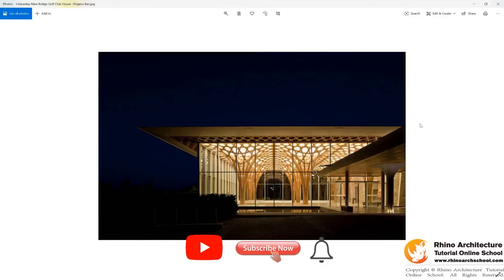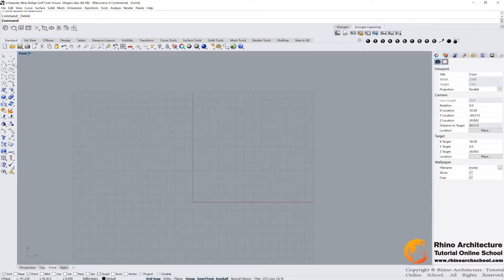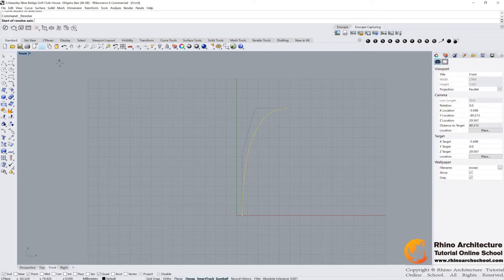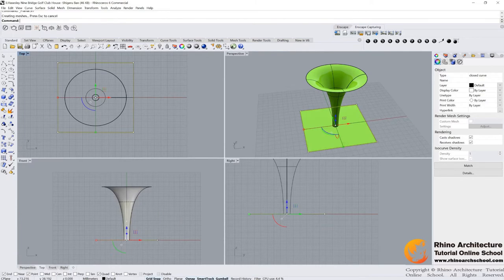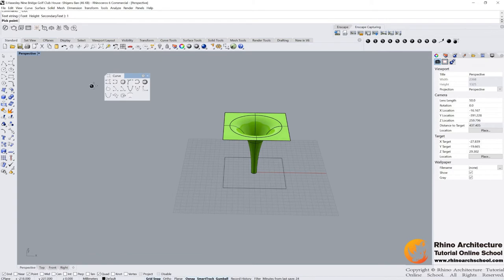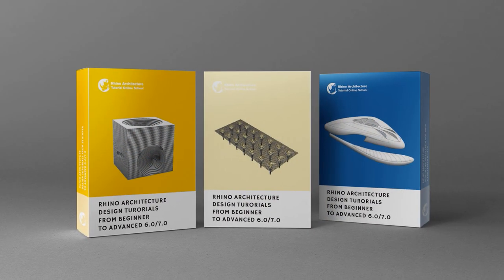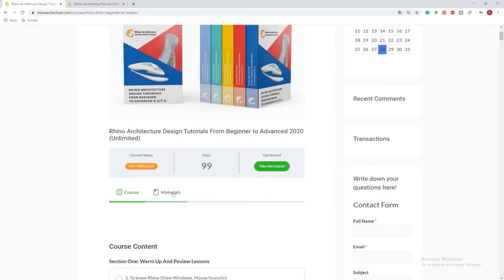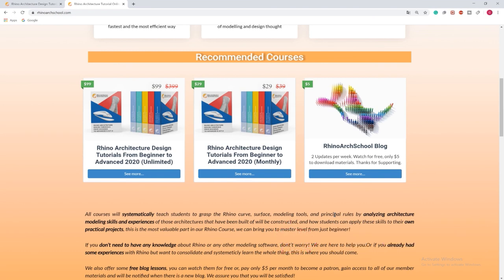Rhino Architecture Design Tutorial - Modeling Hasesley Nie Bridge Golf Club by Shigiru Ban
See our great course  "Rhino Architecture Design Tutorials From Beginner to Advanced"

Rhino for Architecture Students & Architects  🦏
🦏Systematic and well-structured courses
🦏Newest weekly tutorials for architecture students and professionals

You can find a systematic and well-structured course on our website, You will very quickly learn step by step how to use Rhinoceros, Grasshopper to design your own architectures. Also, you can learn how to render buildings using a variety of rendering software (Vray, Lumion, Enscape) and post-effects software (PS, AI).